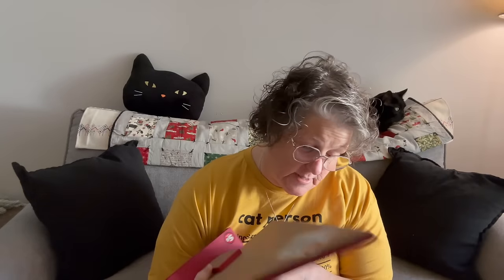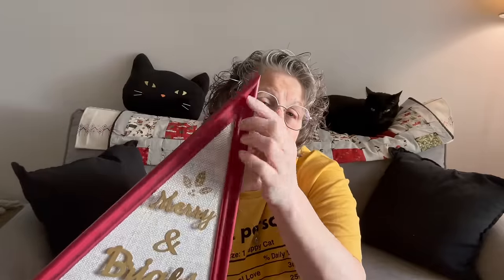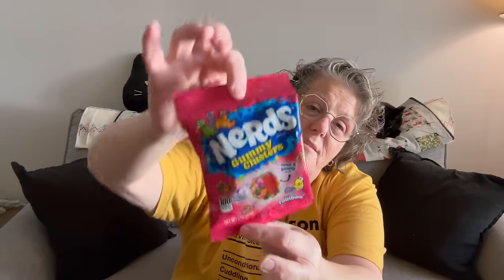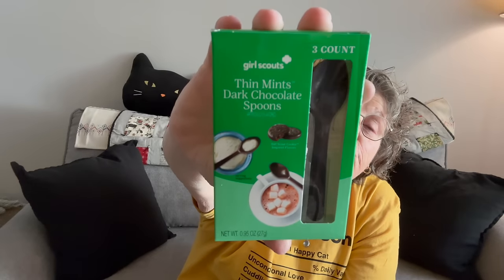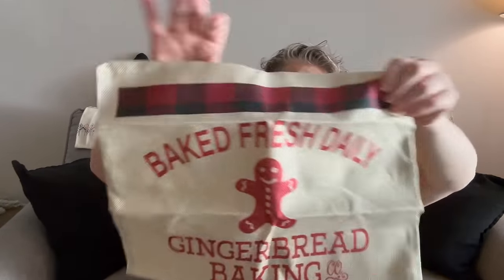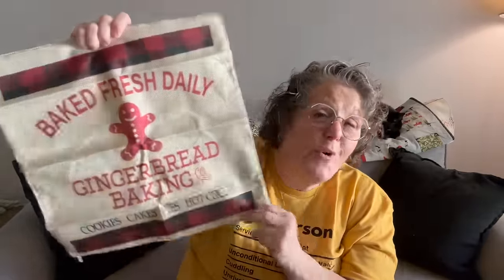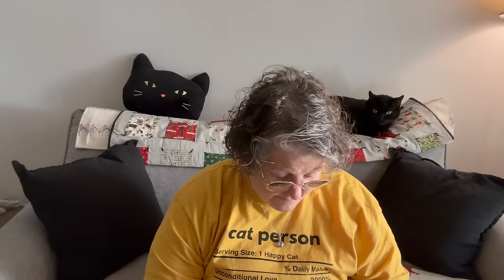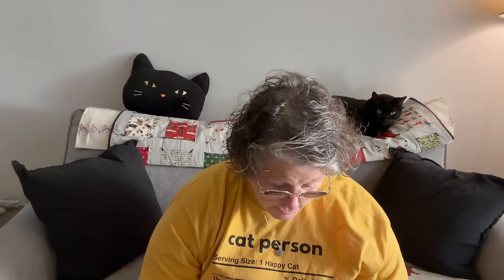Large New Dollar Tree Haul